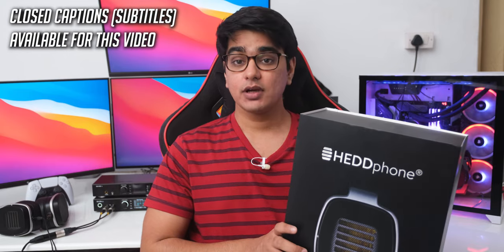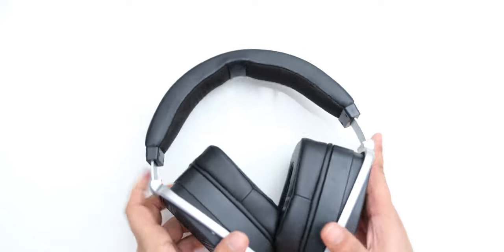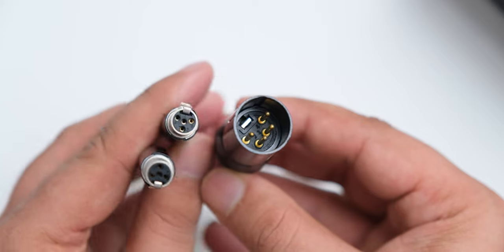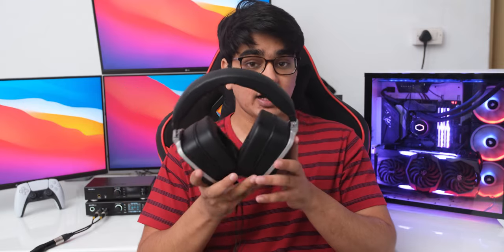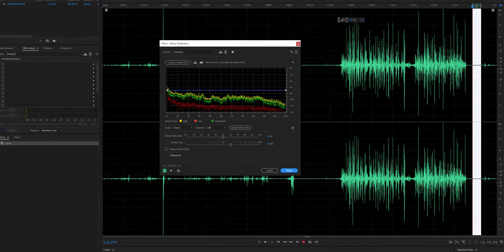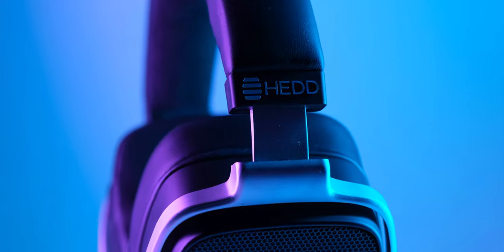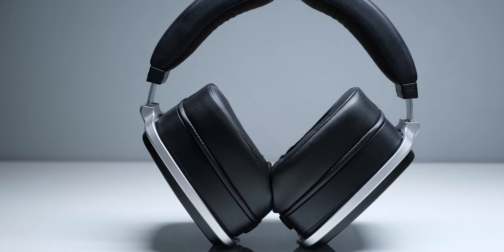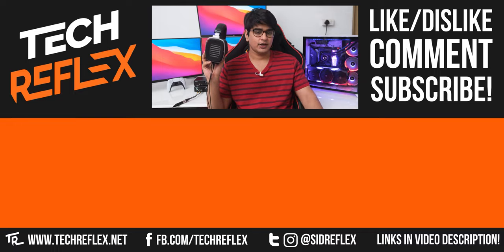The HEDDphone Review: Unapologetically Different!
The HEDD Audio HEDDphone introduces a new driver technology into the world of headphones, which results in an extremely competitive high end product that can be used for both pro-audio and audiophile applications.

00:00 - Intro
00:45 - Unboxing
01:11 - Design
03:20 - Weird stuff
04:05 - Amplification
05:38 - Comfort
07:25 - Sound Quality
13:37 - Soundstage
14:37 - Conclusion

Best Audiophile Headphone AMT